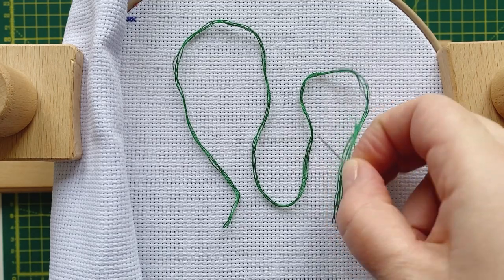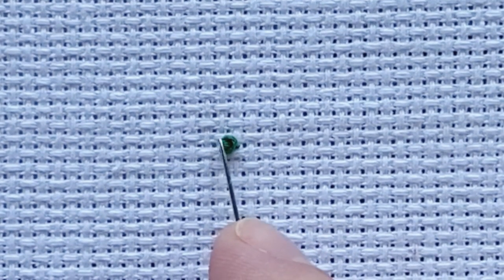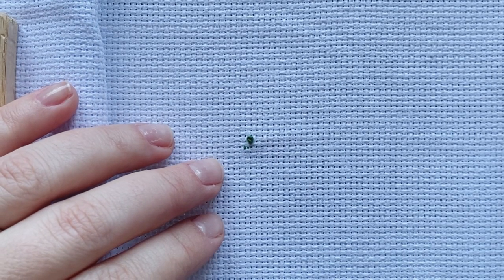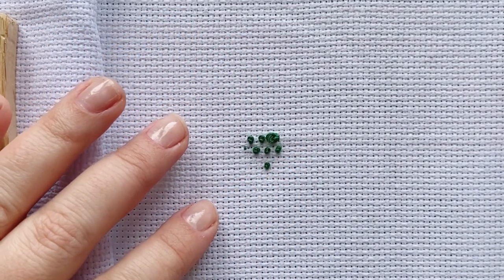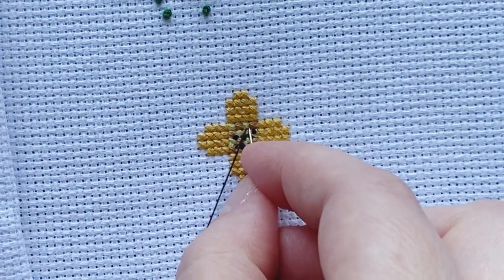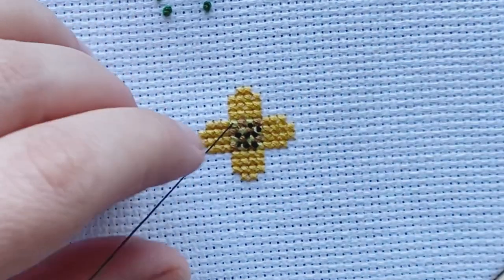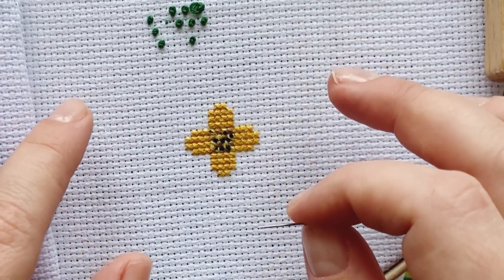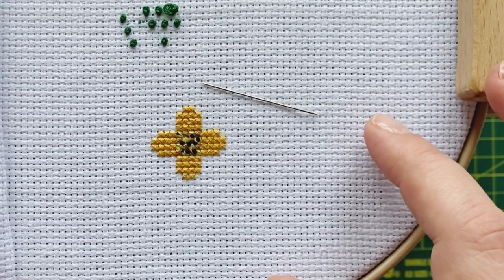How to Stitch French Knots in Cross Stitch | Caterpillar Cross Stitch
In this week's video, you’ll learn a simple step-by-step method of stitching French knots for your next cross stitch or embroidery project! Discover the best tips to create symmetrical and neat French knots and help you gain confidence to stitch a pattern that requires the use of this more advanced stitch. We’ll demonstrate our best tips on making French knots work on cross stitch fabric and how to preventing it from sinking to the back of the fabric.

If you're new to flosstube and cross stitch, or more experienced, you'll find plenty of stitching ideas and inspiration here!